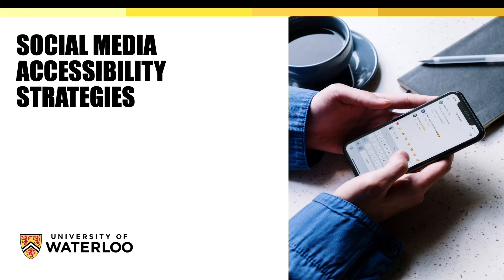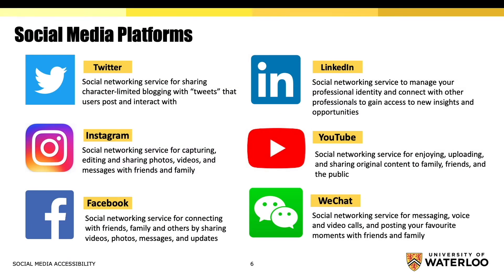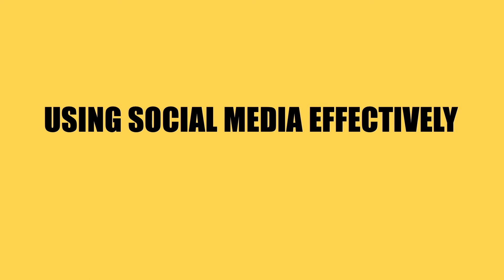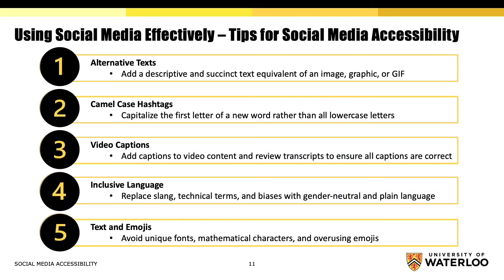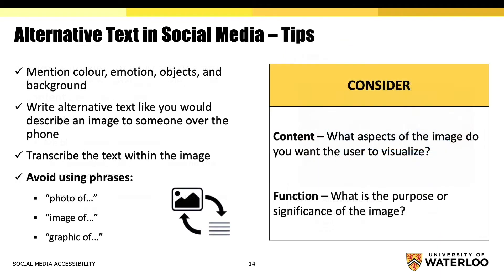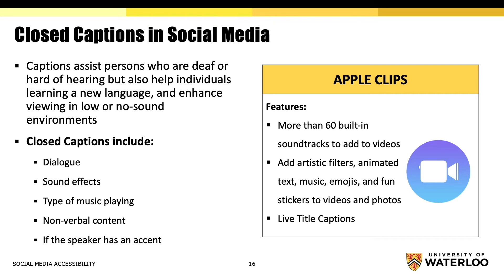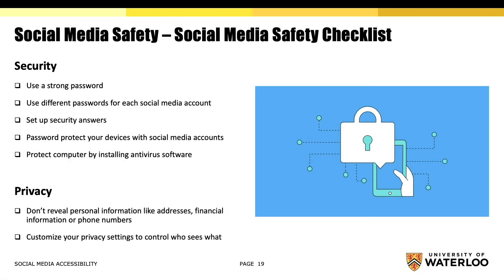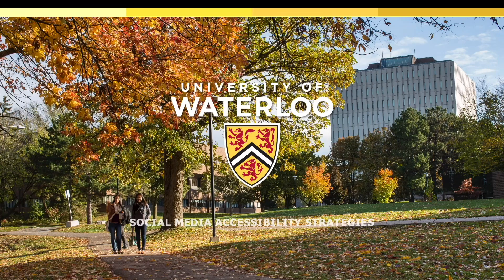Social Media Accessibility Strategies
Watch this video to learn how to create an accessible social media environment, by exploring different social media platforms with safety, and efficiency in mind.

Interested in learning more? Follow us @uwaccessabilityservices